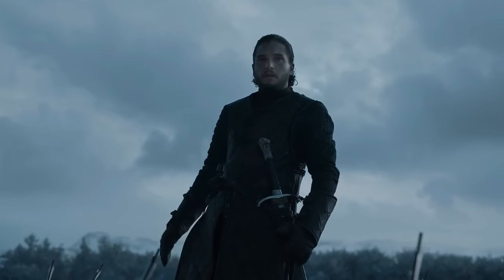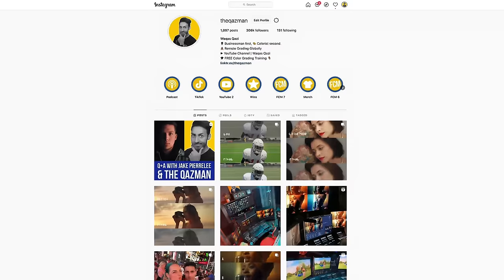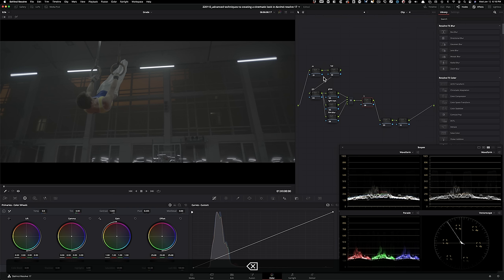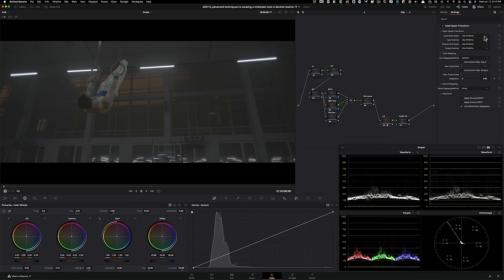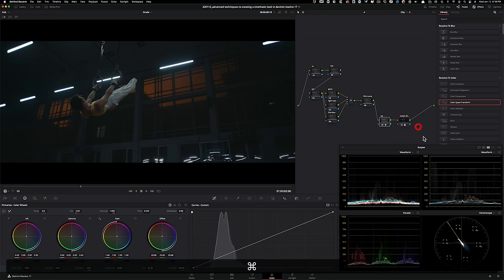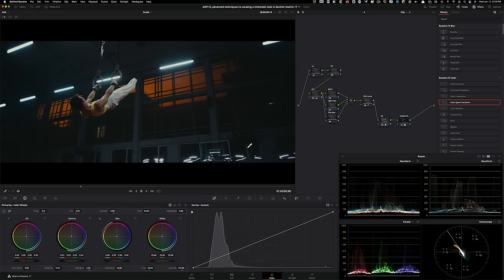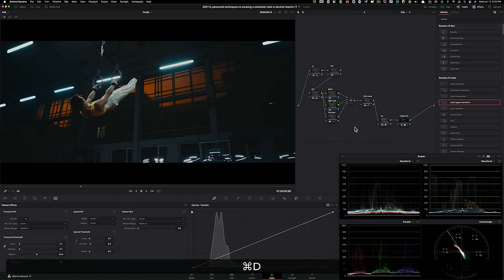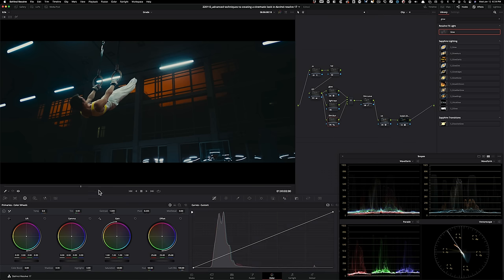Advanced Techniques to Create a Cinematic Look in DaVinci Resolve 17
Let's look at some of my favorite advanced techniques to achieve a cinematic look.

Join the best Color Grading course on the planet "Freelance Colorist Masterclass"

TIMESTAMPS:
0:00 Intro
1:13 FREE 1-hour training teaser
2:06 Node Tree Buildout
3:16 My Preferred FPE and here's why
13:51 Look Recap
15:04 Final Look
15:14 Conclusion